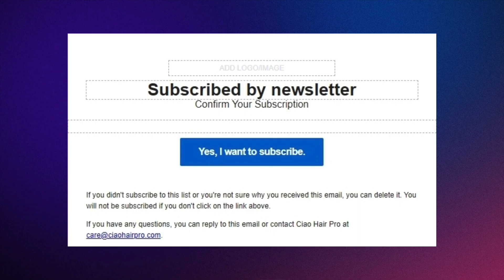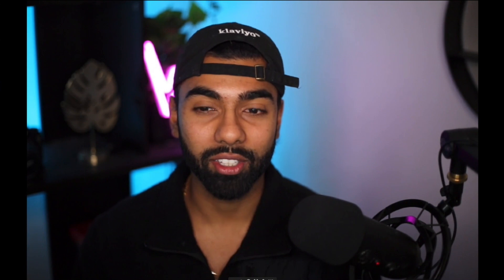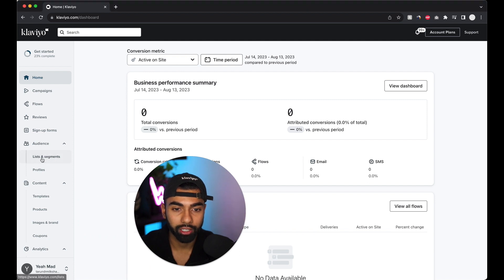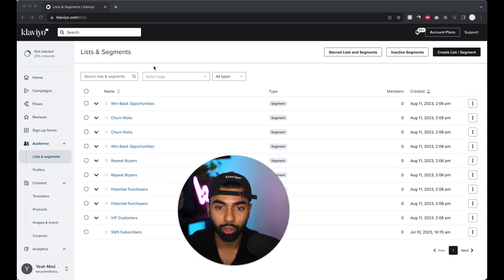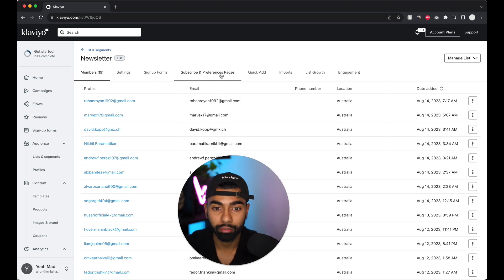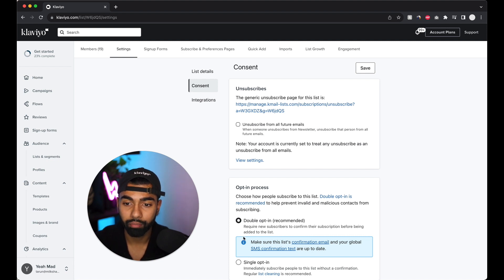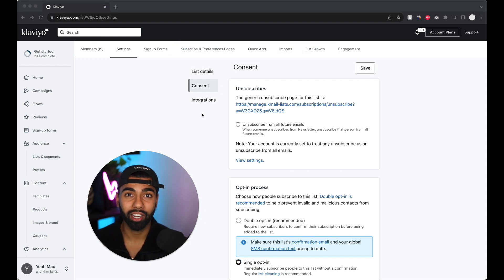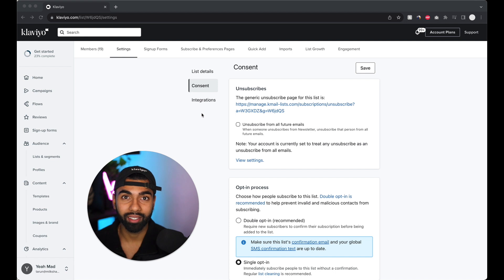Klaviyo Tutorial: How to Turn Off Double Opt In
In this video I will be walking through the step-by-step process on how to turn off double opt-in on Klaviyo.